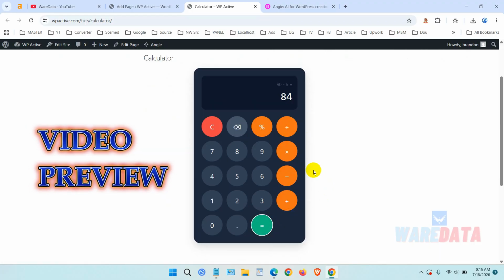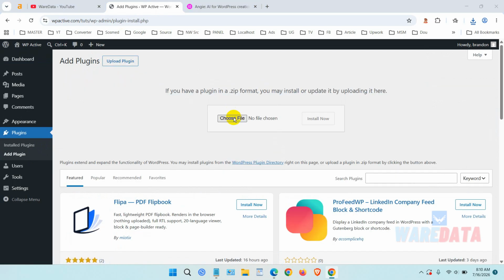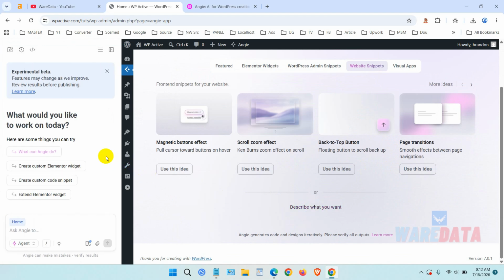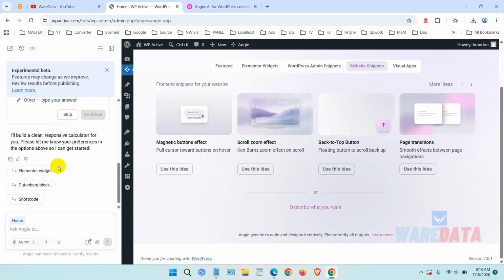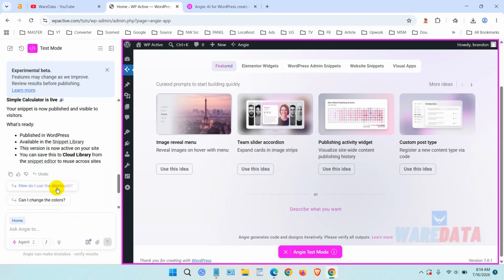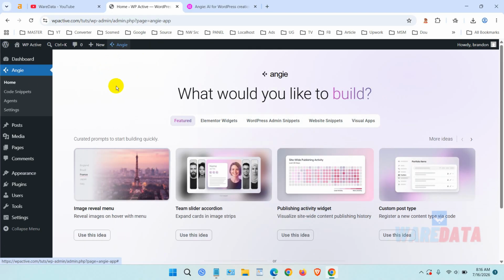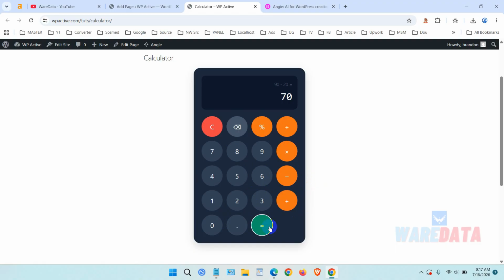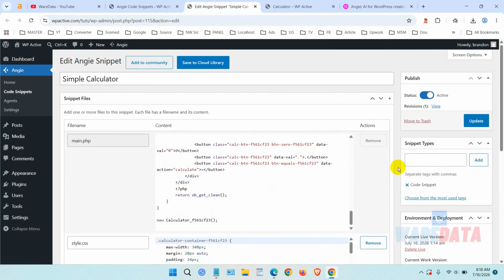How to Use AI Agent and Build Apps Inside WordPress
With such a smart AI Agent nowadays, you can create unlimited applications using WordPress + AI.